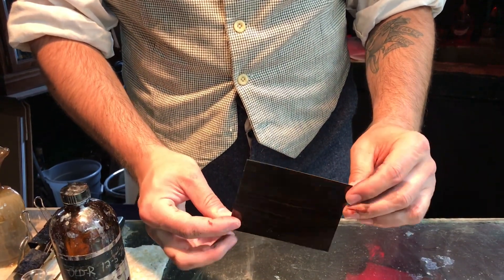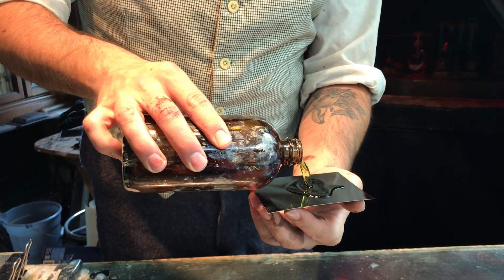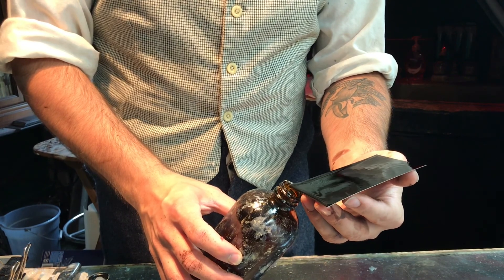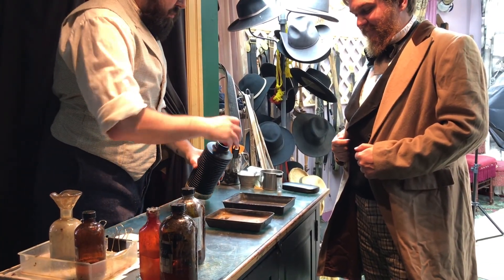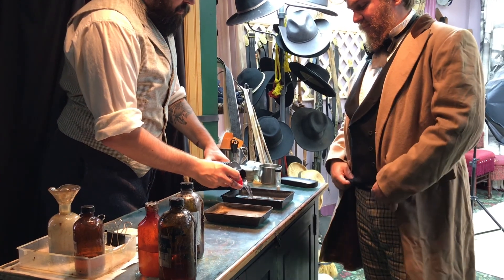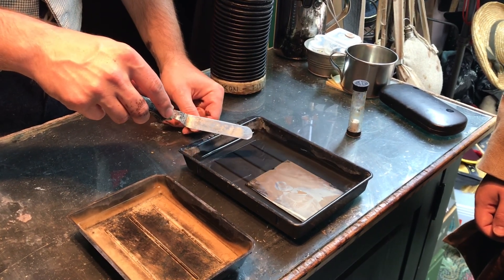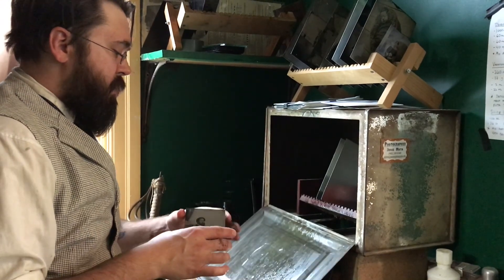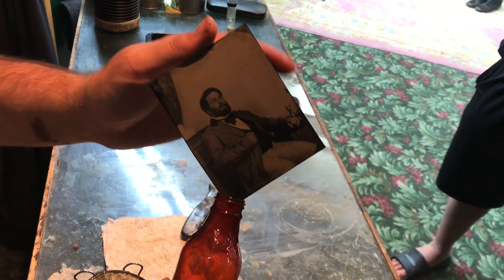Tintype process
How to shoot wetplate collodion Photography